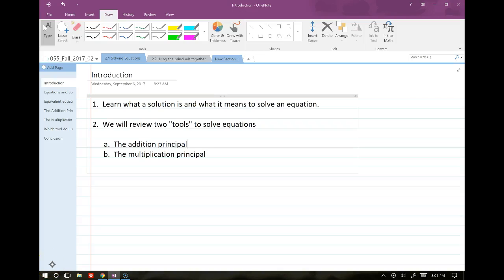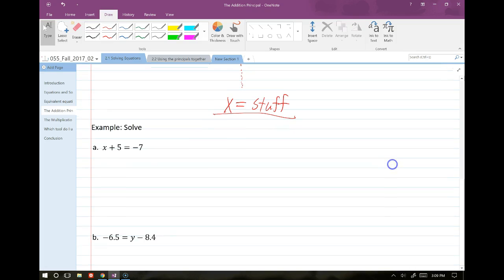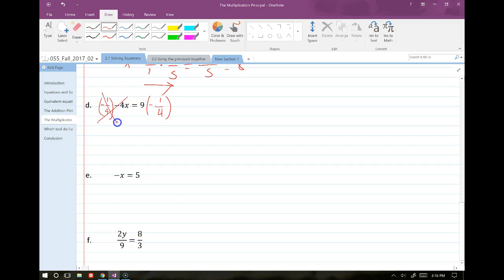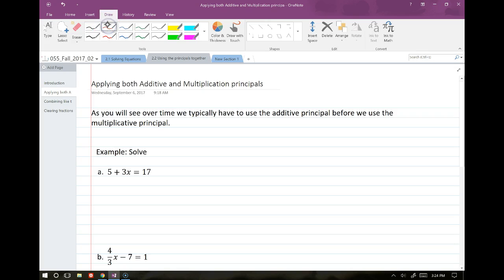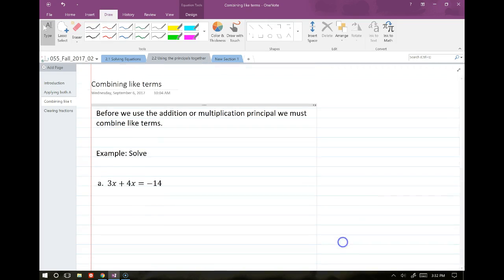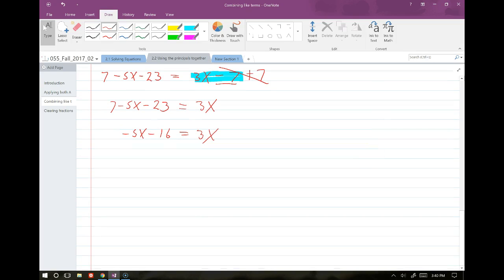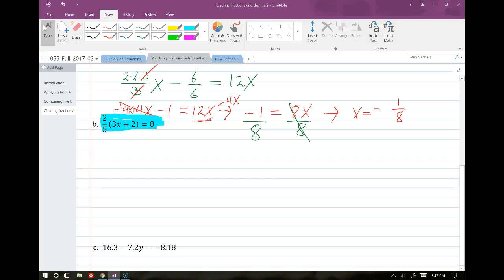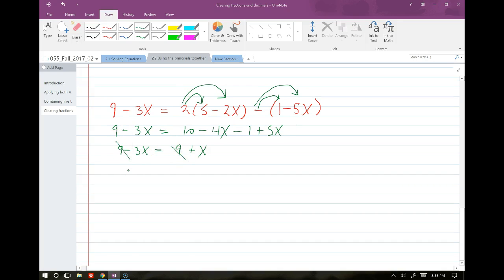2.1 & 2.2 Full lecture